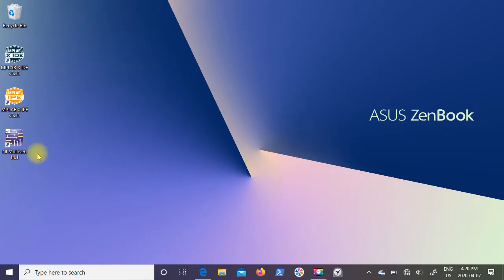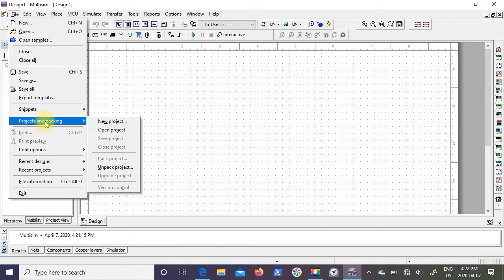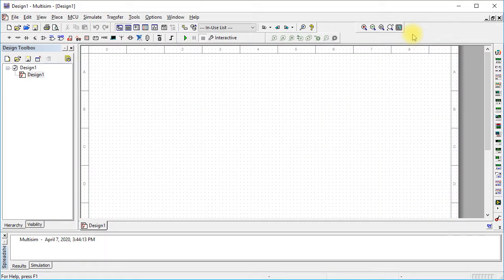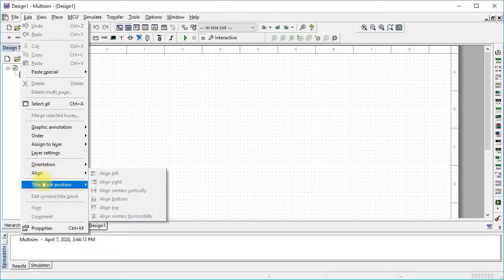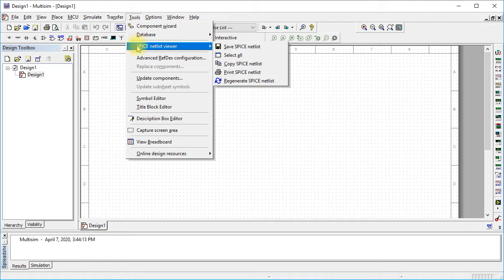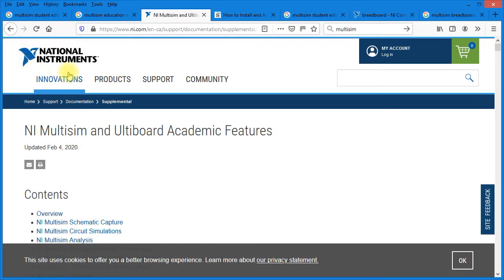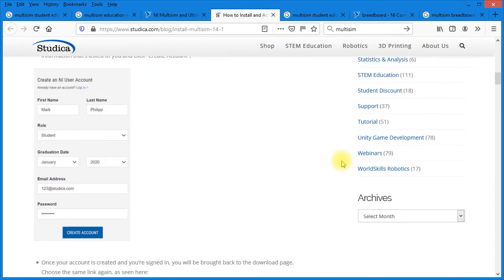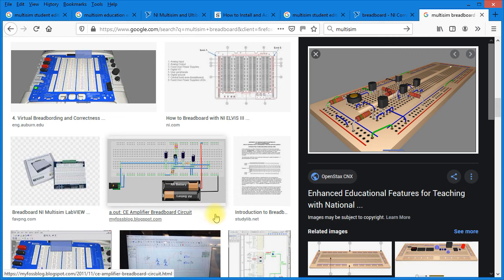How To - NI MultiSim Editions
In a previous video "How To Install - NI Multisim Student Edition"   I covered the installation of the trial edition of Multisim, in trial mode it is actually the Education Edition. In this video I show the difference between the trial/education edition and the student version.
-Student Edition doesn't do Ladder Logic
-Power Pro doesn't do Ladder Logic or Breadboard view